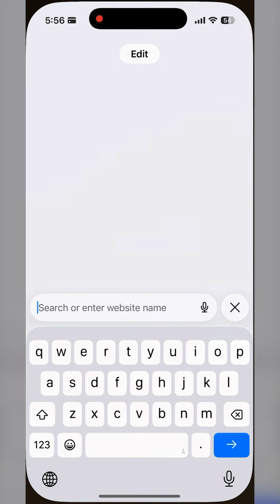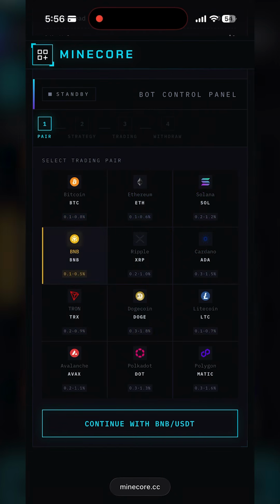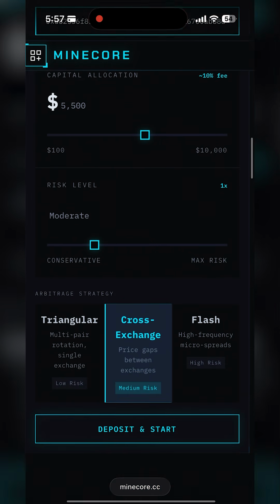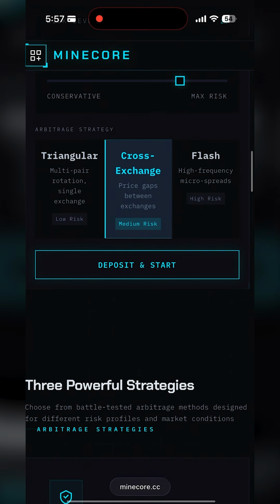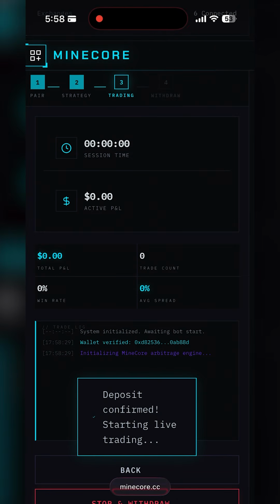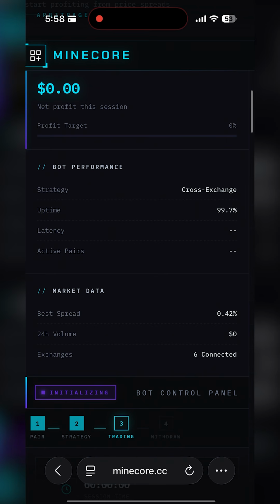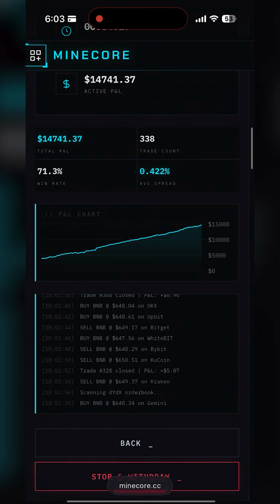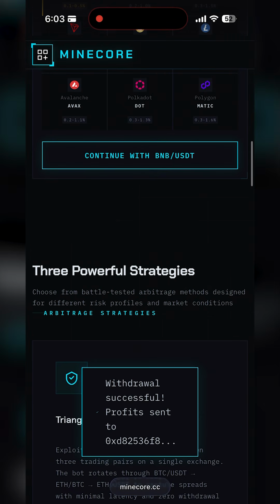I Ran This BNB Arbitrage Bot LIVE in 2026… Then Withdrew REAL PROFIT!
I turned on this AI BNB Arbitrage Bot live on camera in 2026 and let it trade across 18 exchanges at the same time… then I hit Stop & Withdraw and pulled REAL PROFIT straight to my wallet!

No fake results. No edited numbers. Just the full raw process from start to finish.

Watch every step:
• Launching the AI trading bot
• Selecting BNB trading pair (works on 18 exchanges)
• Connecting my wallet address
• Setting Capital Allocation
• Choosing Risk Level (measured & safe)
• Picking the AI Arbitrage Strategy
• Depositing any coin (auto converts to BNB)
• Monitoring live stats: trades, win rate, spreads & chart
• Stopping the bot and withdrawing clean profit with full breakdown

This is exactly what people search for in 2026: AI BNB trading bot, AI arbitrage bot 2026, how to use AI crypto trading bot, BNB arbitrage bot live, AI trading bot profit, crypto bot tutorial 2026.

Educational video only. Always do your own research (DYOR). Automated trading involves serious risk of losing capital. Never invest money you cannot afford to lose.